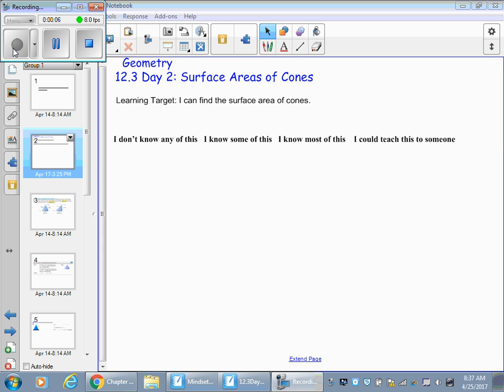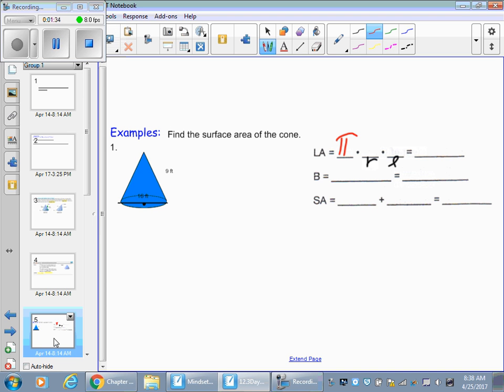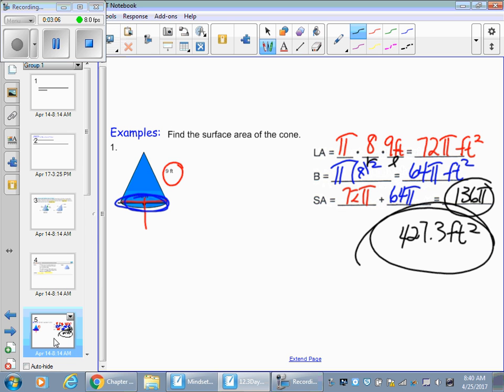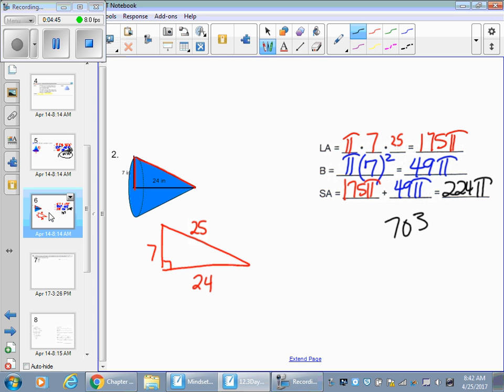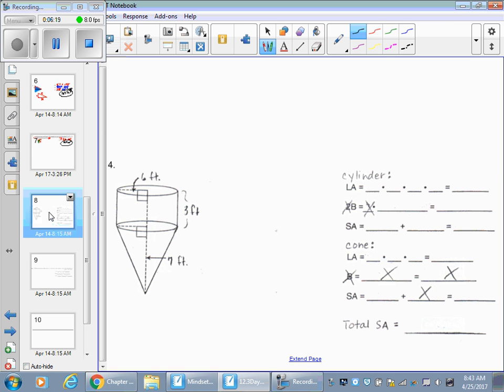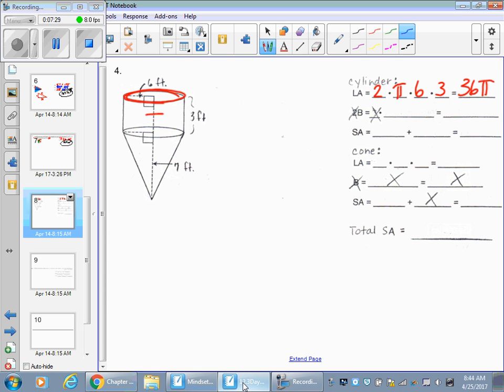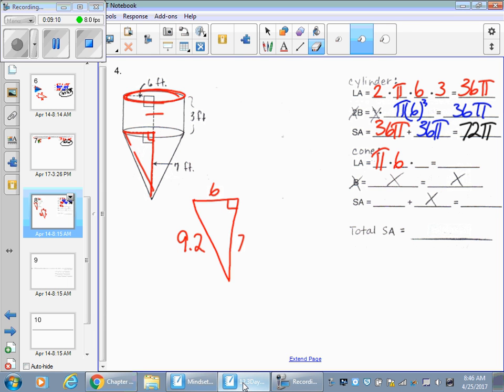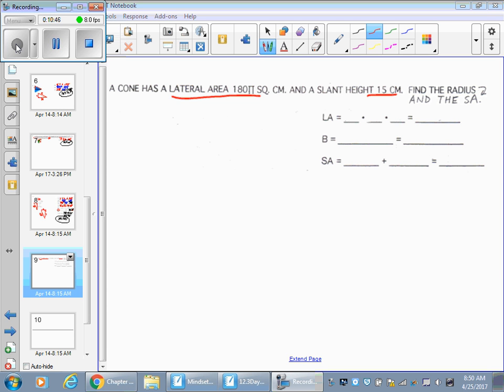SA of Cones Pt 1